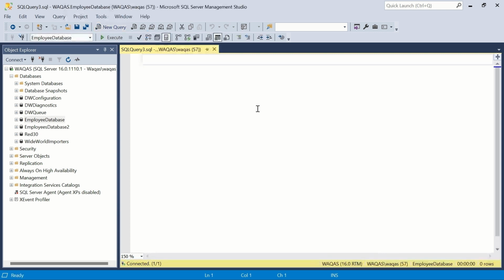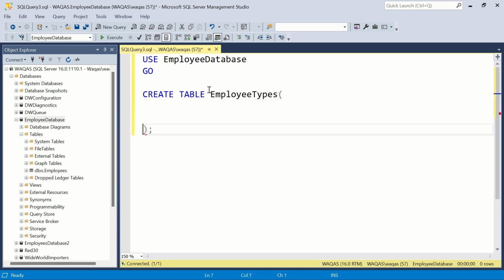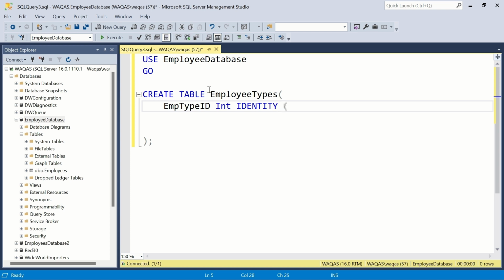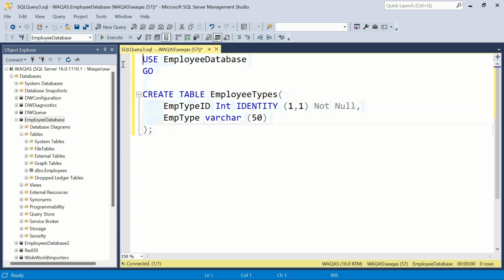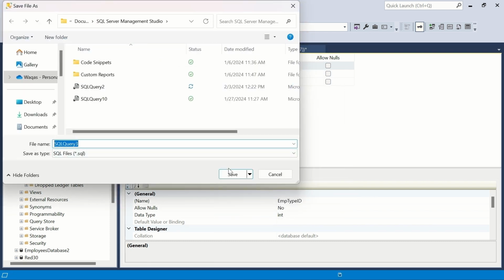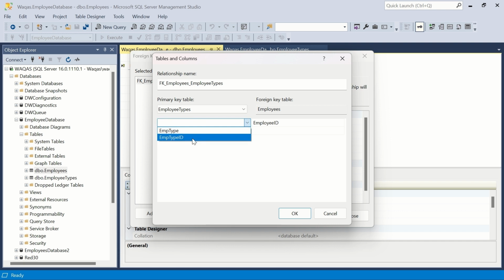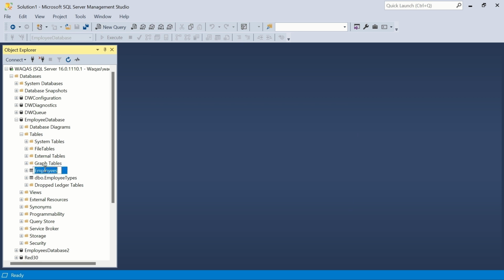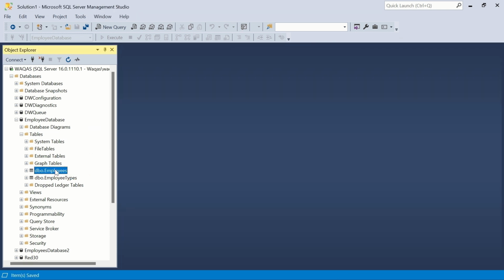Use T-SQL in SQL Server | Part-3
In this video, i will demonstrate how to create tables in SQL Server using T-SQL and SQL Server Management Studio.

Other YouTube Channels you may Like